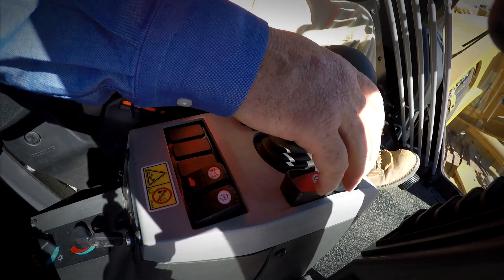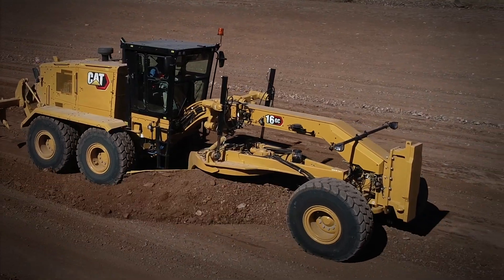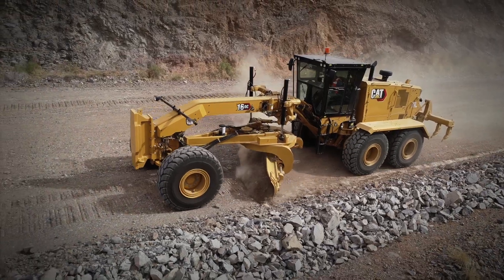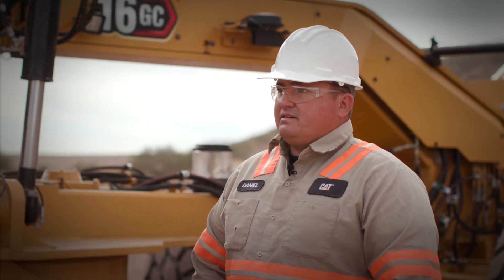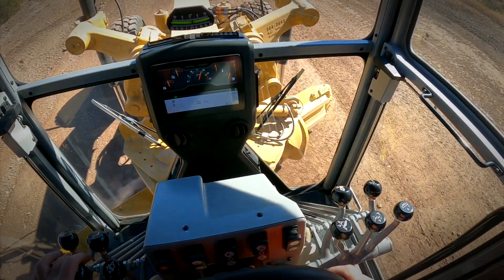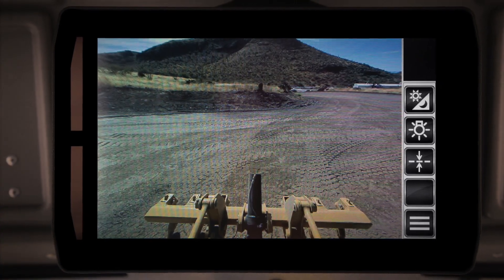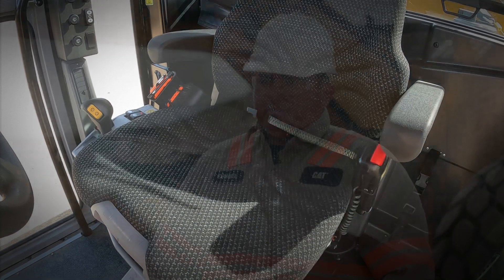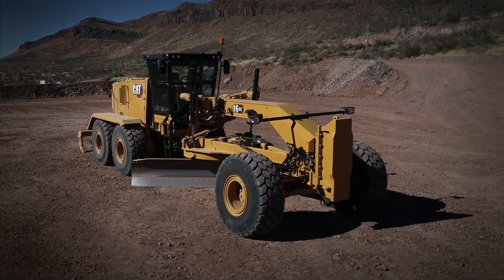Cat® 16 GC Motor Grader: An Operator’s Perspective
Hear an operator’s perspective on what makes the Cat® 16 GC Motor Grader a reliable, cost-effective choice for your haul road maintenance and major construction projects. Built on proven components from the Cat 16H and 16, this new machine offers the durability you count on from a Cat Motor Grader — as well as reduced owning cost. The 16 GC is a simple, reliable and effective motor grader that helps to get the job done with lower up-front and lifetime cost.